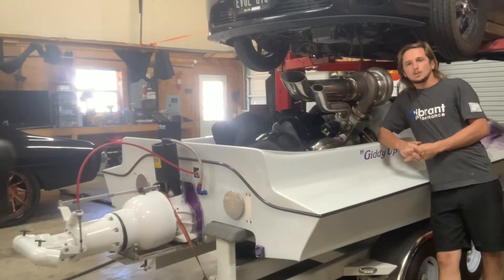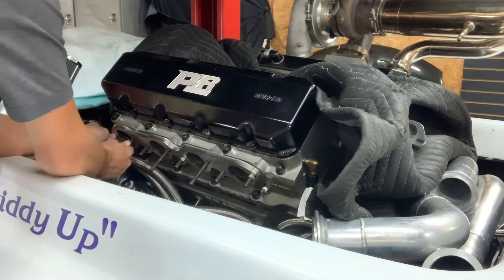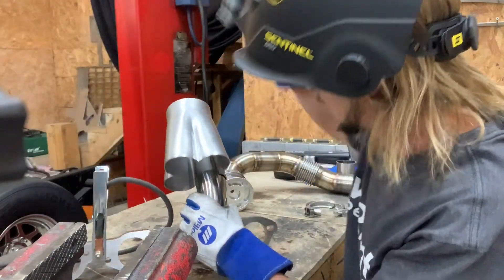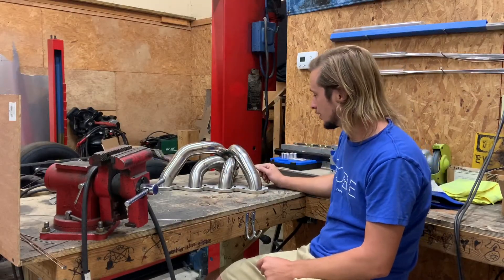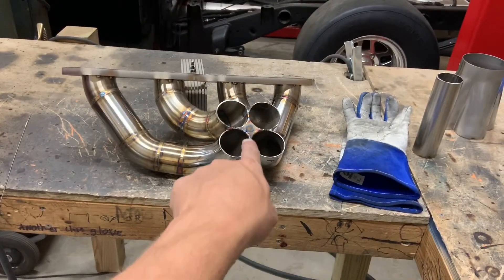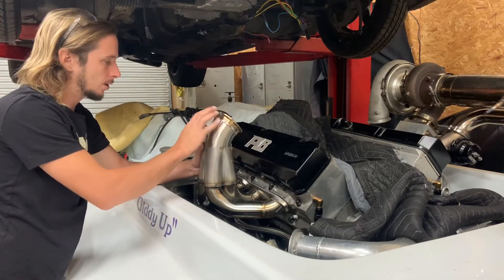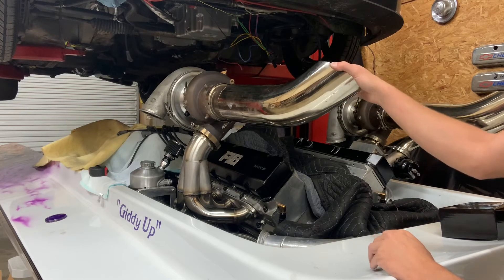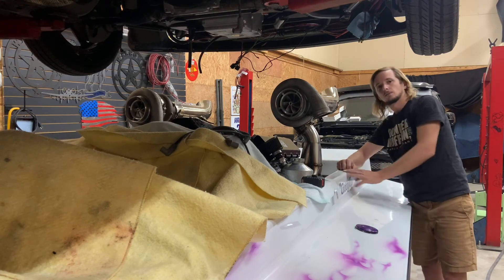3000hp PROMOD twin turbo BOAT build!!! Part 1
This is the start of a really cool project! We are revamping Ricks boat with custom headers and ALOT more to come in later videos. Ricks boat previously had water cooled manifolds that did not have proper waste gate placement and he had uncontrollable boost out of his twin 102mm promos turbos feeding his Pro Line Racing 600+" engine. ENJOY!